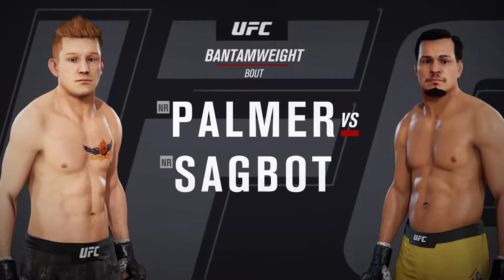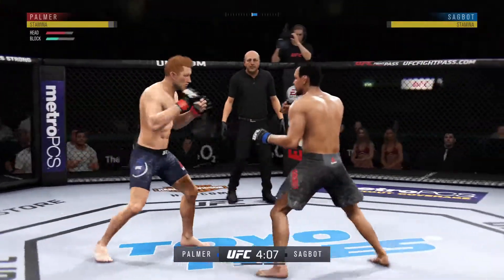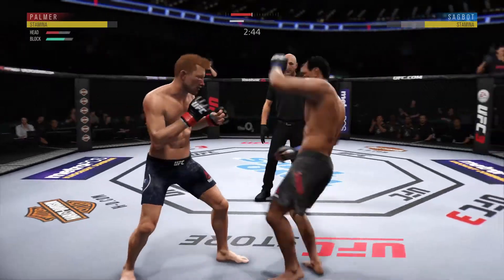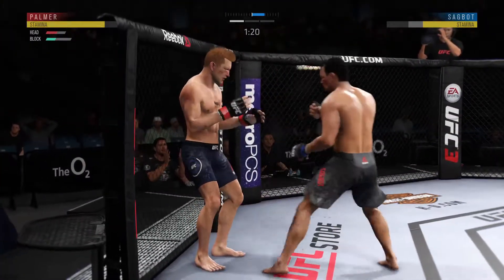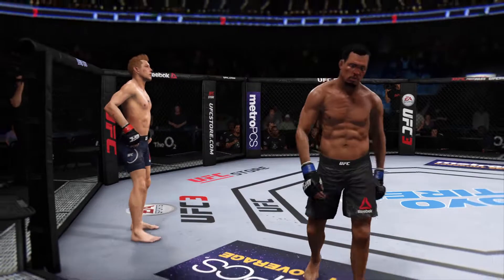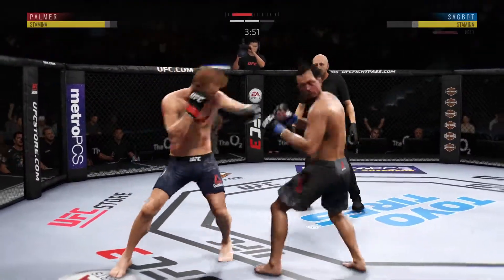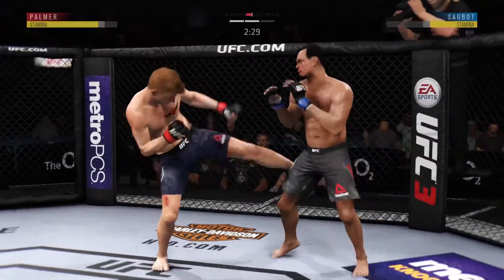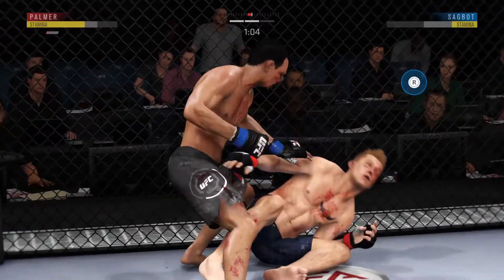[NOOB Gameplay] UFC 3 - 3rd Fight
UFC 3 Career Mode Bantamweight division. 3rd Fight.
PS4 Pro Gameplay.